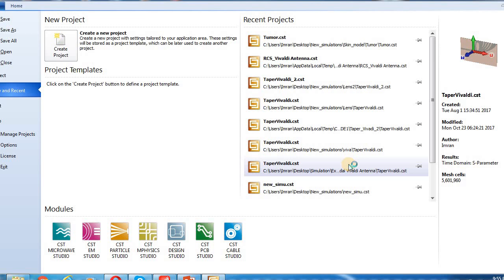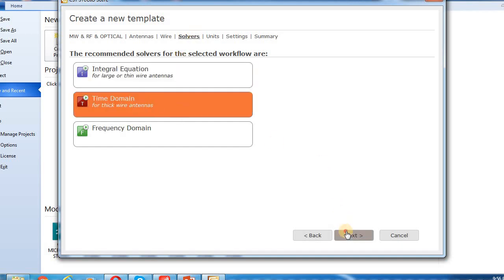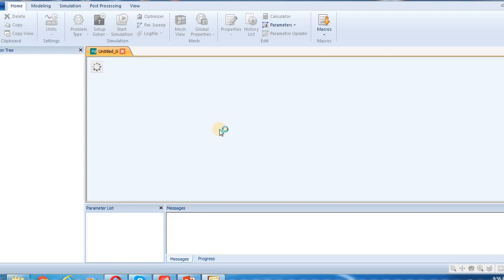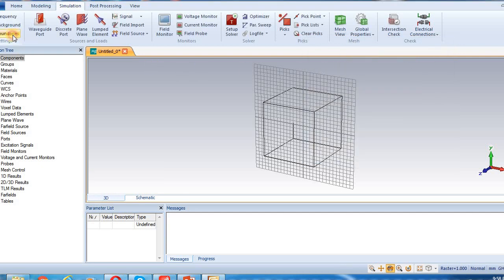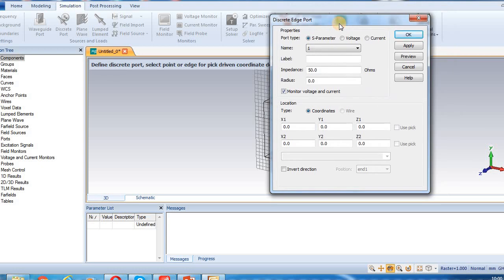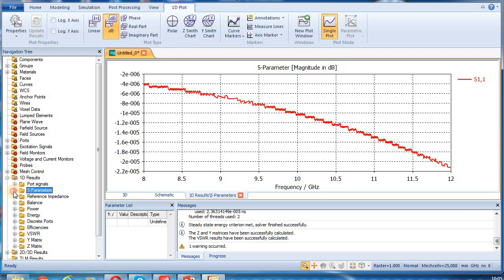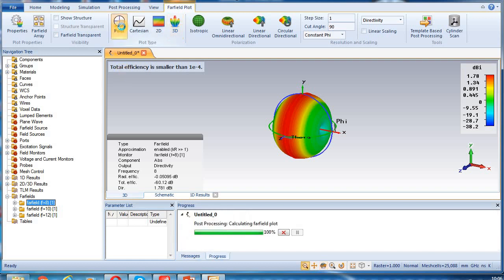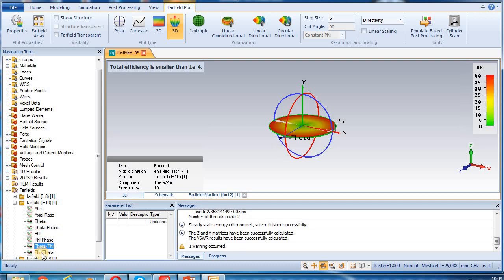How to Simulate Wire Antennas using CST Microwave Studio (CST MWS)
The main goal of this tutorial is to learn how to use CST Microwave Studio (CST MWS) for the future analysis
and design of antennas. In this tutorial,you will learn how to define a project and how to simulate conventional wire antennas.